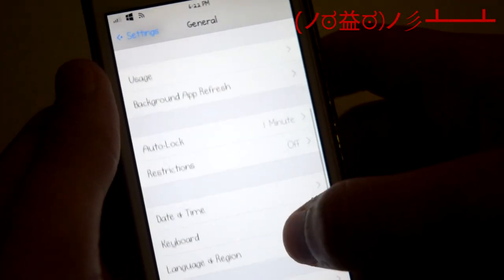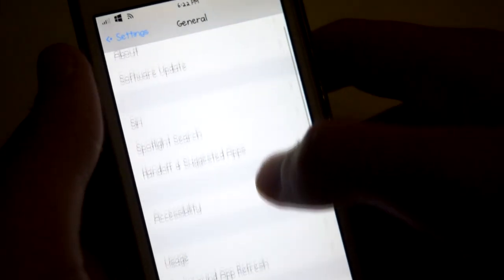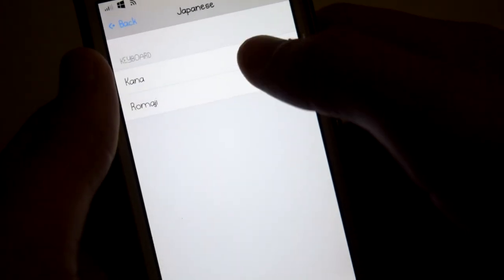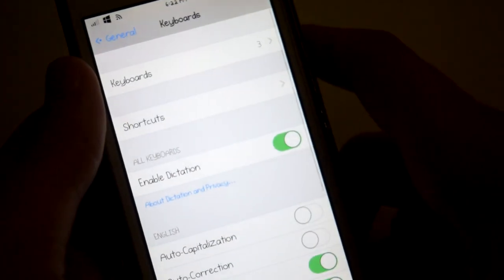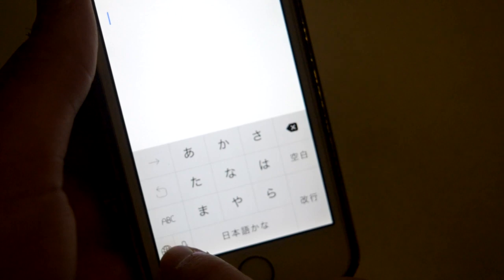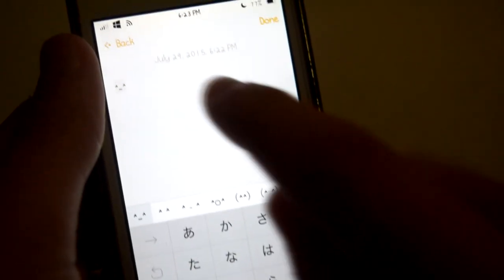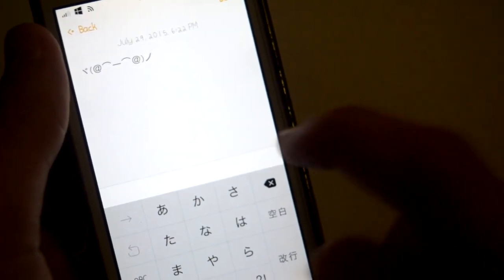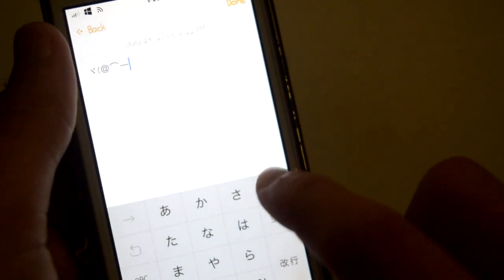How To Get Japanese Emojis (Kaomojis) On iPhone! IOS 9 8.4 9.3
ǁ A simple tutorial on how to get kaomojis on iPhone!  ǁ

⟶ Twitter ● Snapchat ● Kik ● Vine ⎸@Lifehacksss
⟶ Personal Instagram ⎸@PucciniVincent
⟶ Main Instagram ⎸@Lifehacksss

➬  Javon's Instagram  ∕  @So_random11